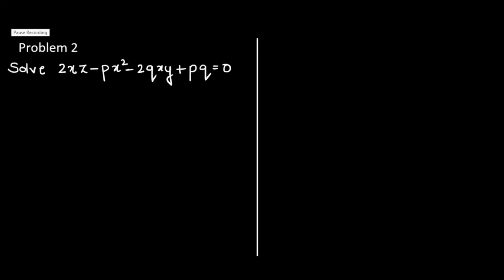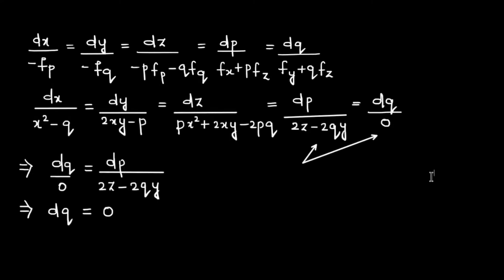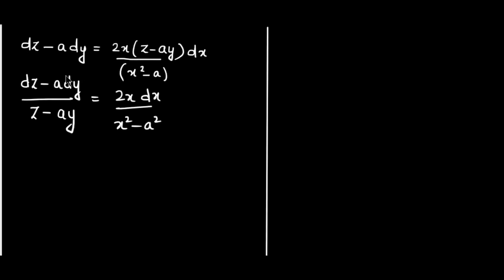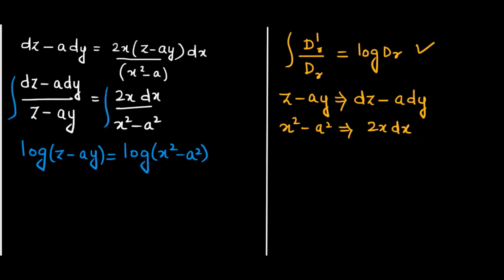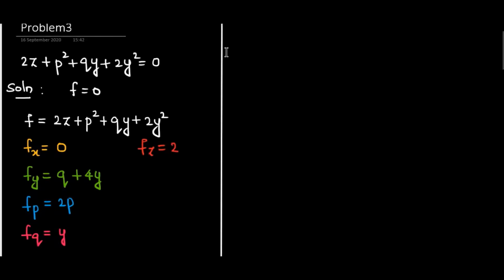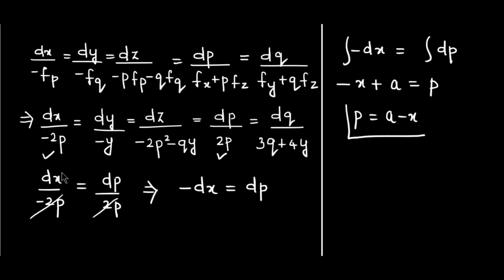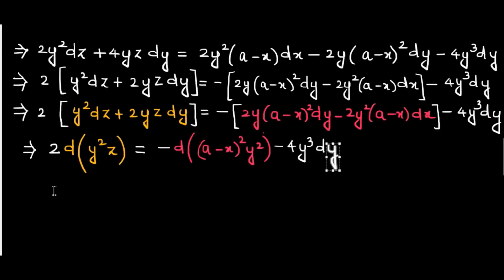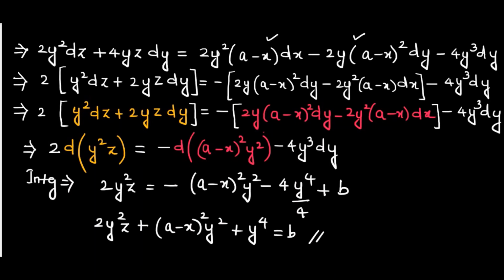Charpit's Method of solving PDE | Part 2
In this video you will learn few problem solving techniques in Charpit's method. Go through the video at you own pace, pause whenever you didn't understand a concept and hit replay.. I have written all steps in detail.

You can download the notes and watch all the videos under one umbrella using my website Ed4all , link shared below.